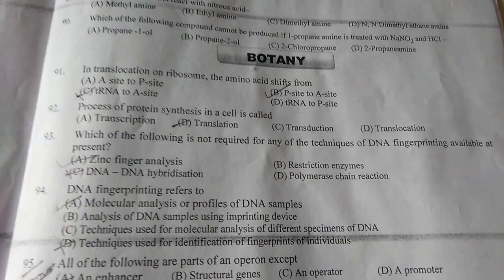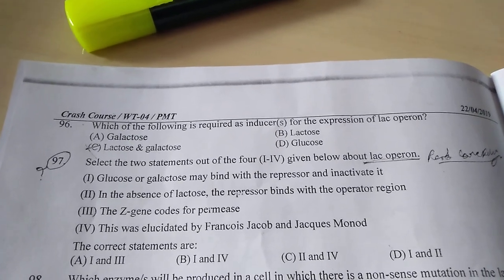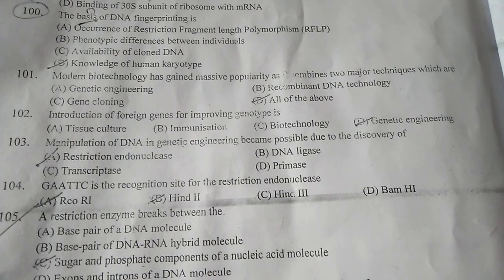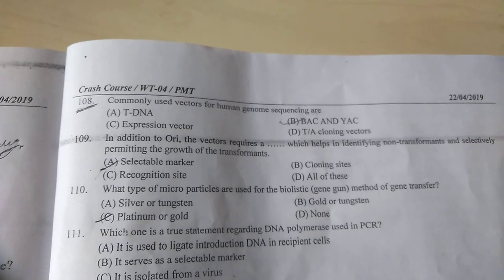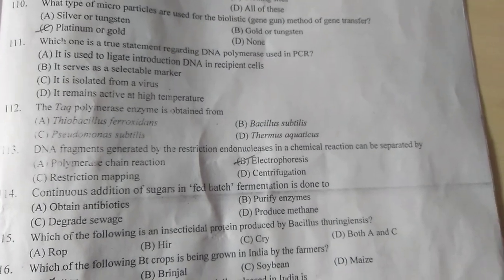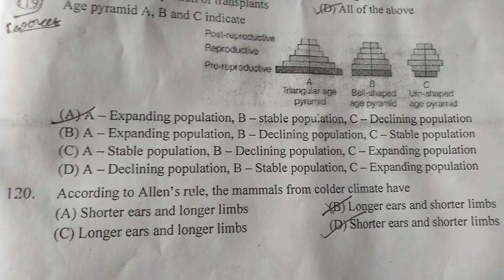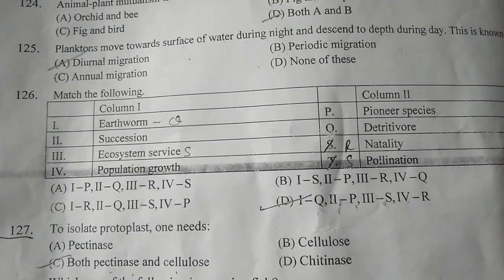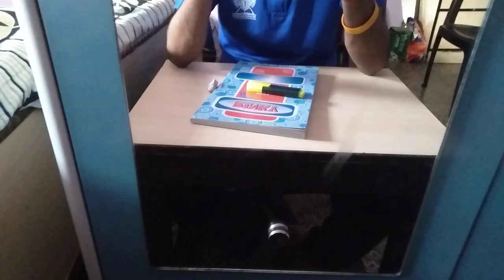NEET 2020 exam from narayana institute